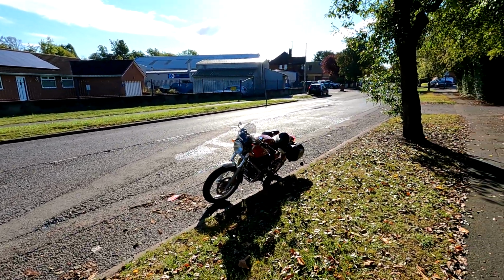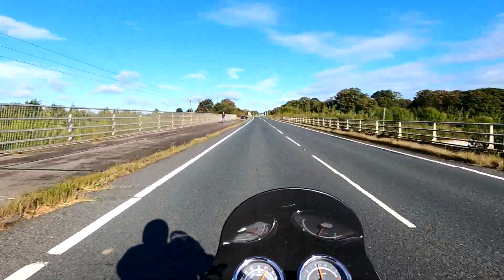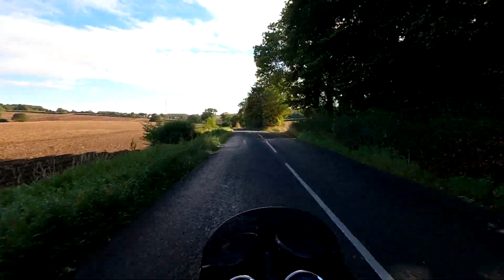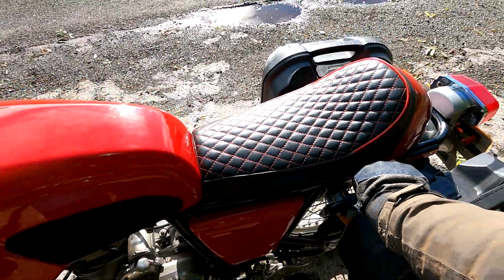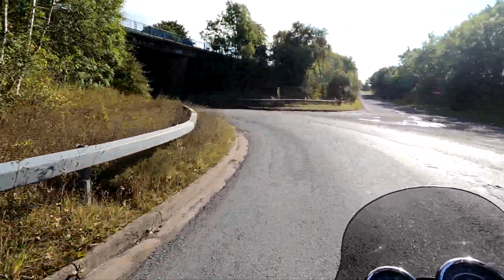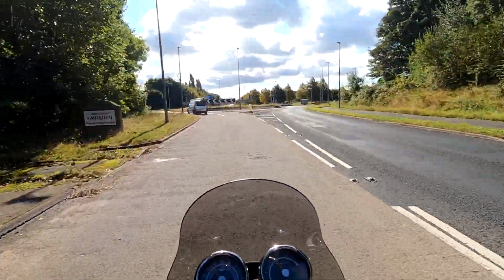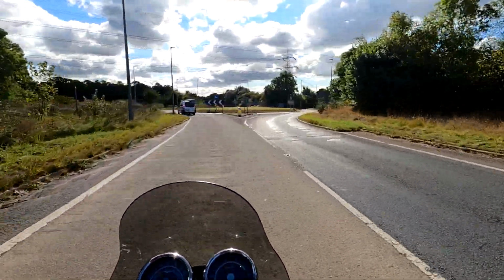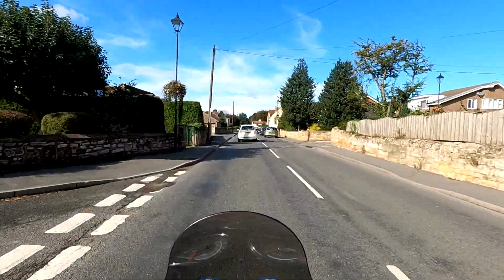ROYAL ENFIELD CONTINENTAL GT Modern Classic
Fist Ride  2017 Royal Enfield Continental GT 500cc
Filmed with GoPro Hero 9 media mod and Rode lavalier mic